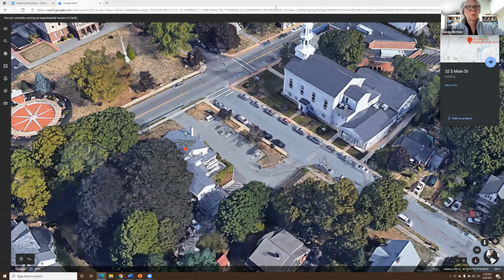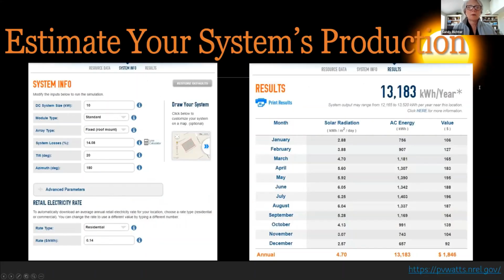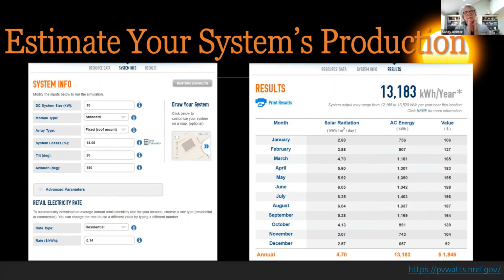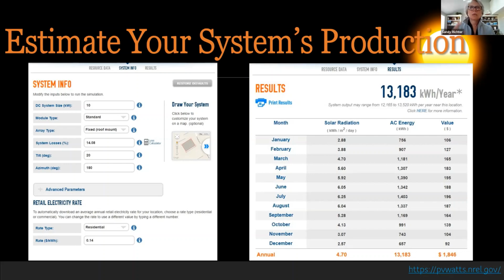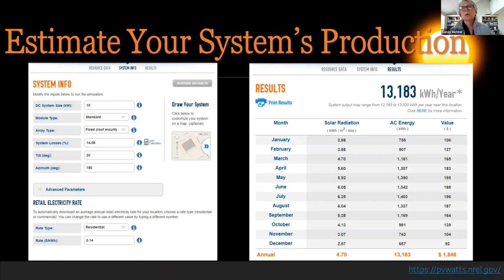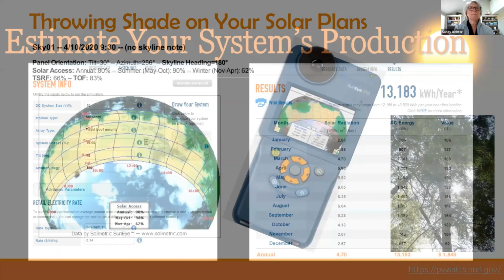Tools To Calculate Your Solar Production